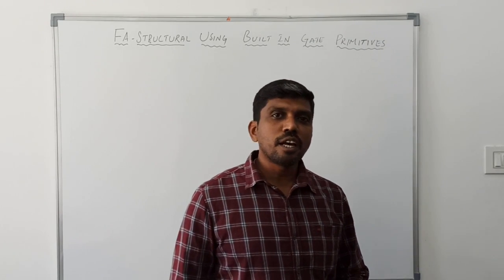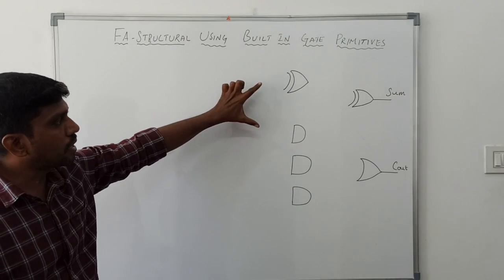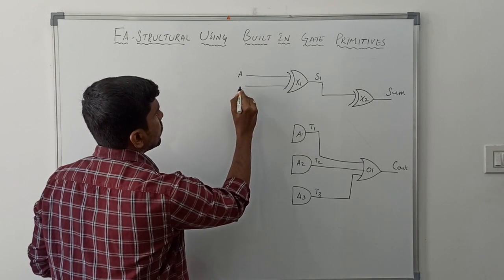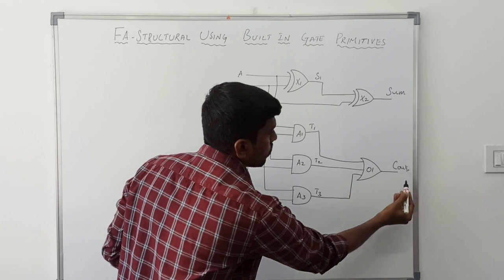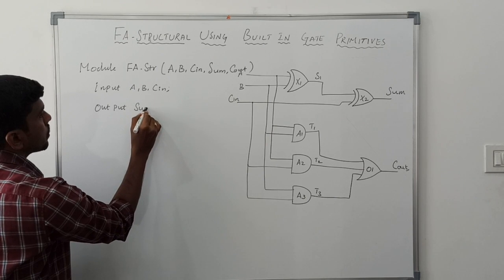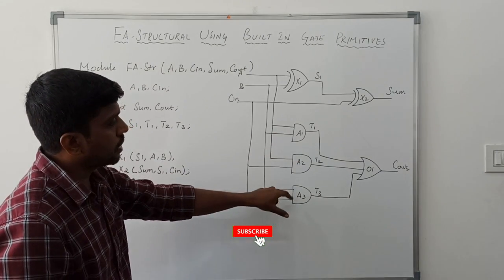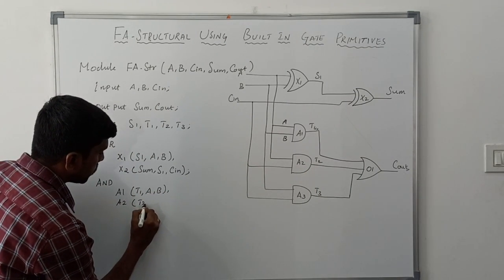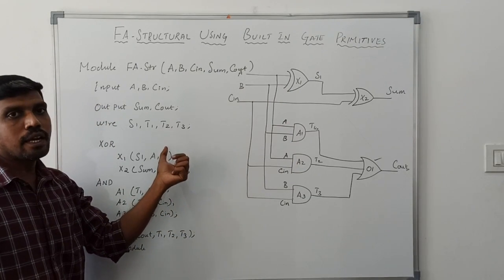Built in Gate Primitives in Verilog / Learn Thought / S VIJAY MURUGAN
This video discuss bout built in gate primitives in Verilog HDL programs with example.